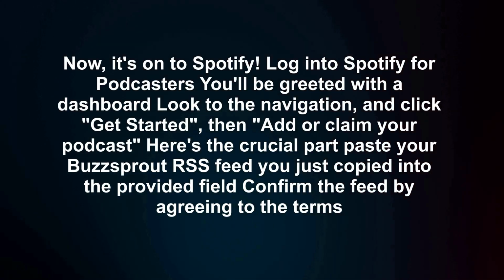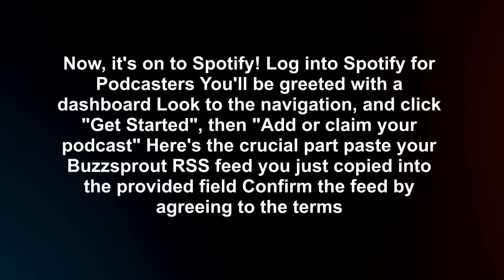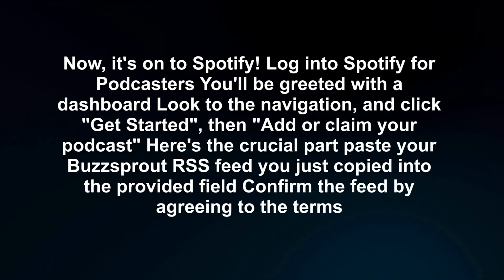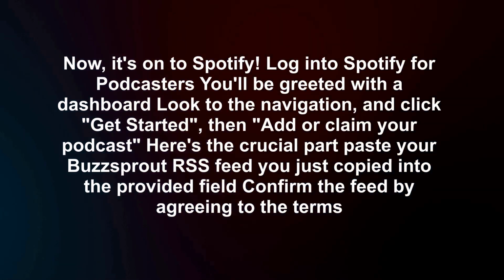How to Move Your Rss Feed From Buzzsprout to Spotify and Delete Buzzsprout - GUIDE!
How to Move Your Rss Feed From Buzzsprout to Spotify and Delete Buzzsprout outlines the steps to transfer your podcast's RSS feed from Buzzsprout directly to Spotify and then delete your Buzzsprout account, allowing for a streamlined transition while emphasizing the importance of data migration and potential implications, and consolidating podcast hosting on Spotify after migrating from Buzzsprout.

00:00 Intro
00:05 Get RSS Feed from Buzzsprout
00:18 Move to Spotify
00:28 Verify Ownership with Spotify
00:41 Close Buzzsprout Account